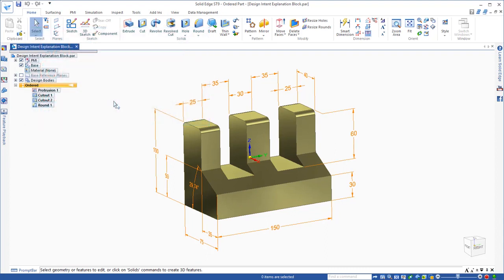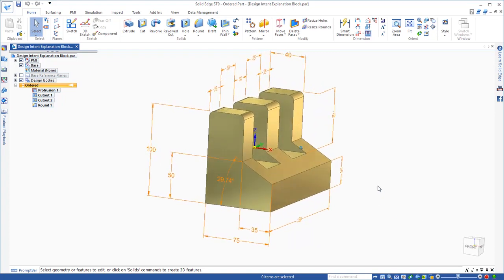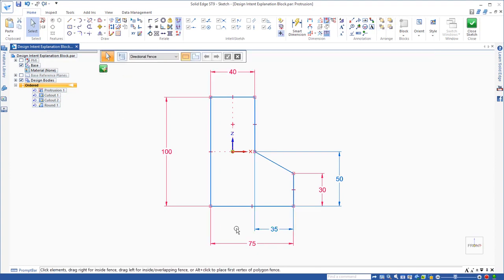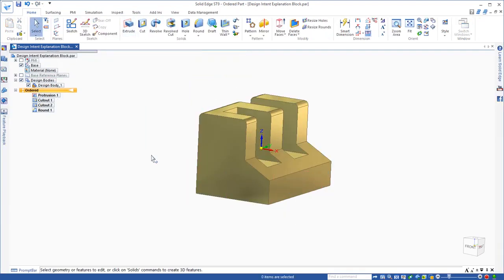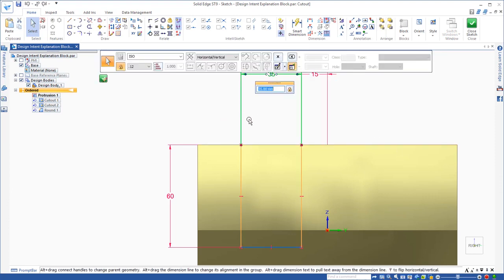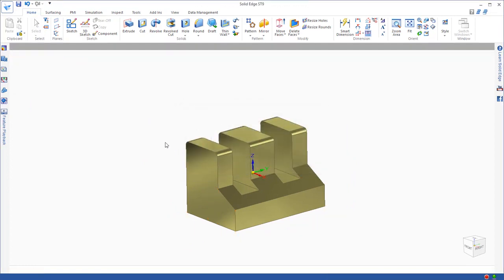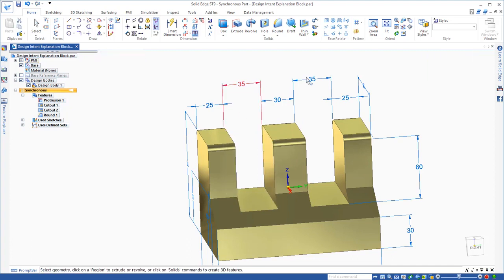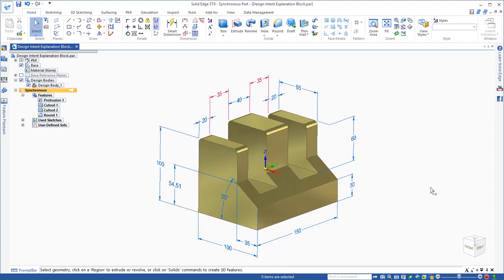CAD software for Students: how to use of flexible design intent - Shubban Technologies- 79049 69667